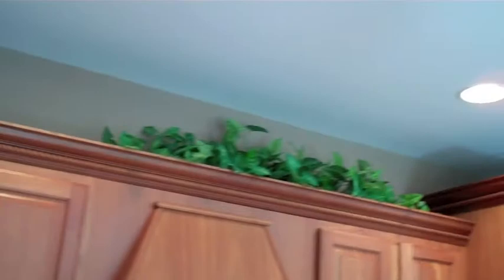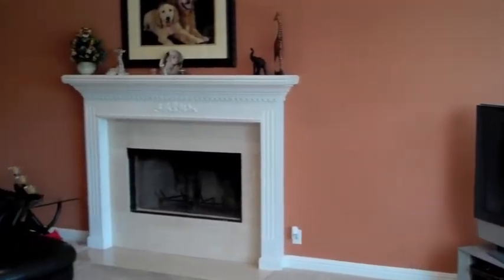Sold | 2872 Duffers Lane, Commerce, MI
For maps, pictures and more information about 2872 Duffers Lane in Commerce, Michigan, check out